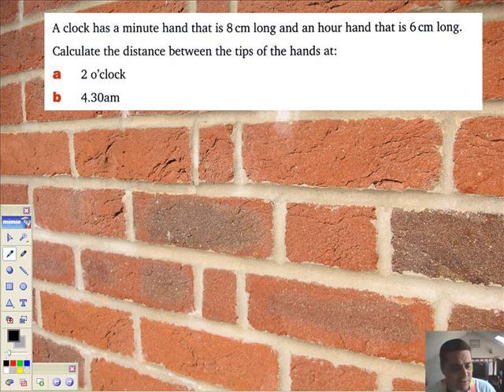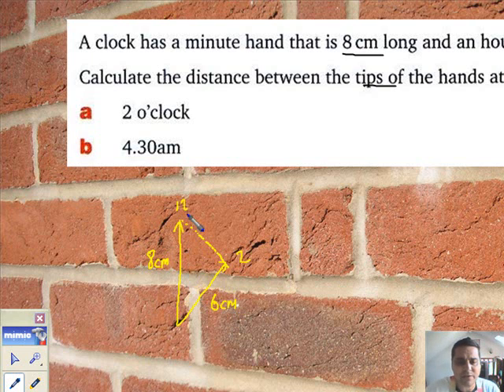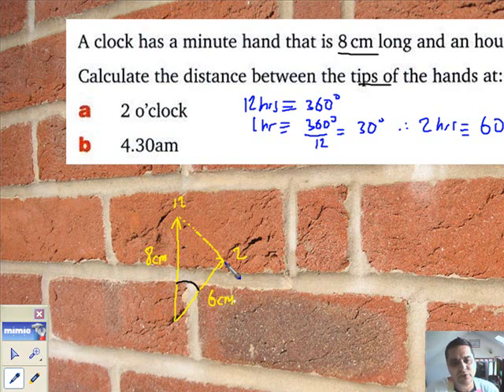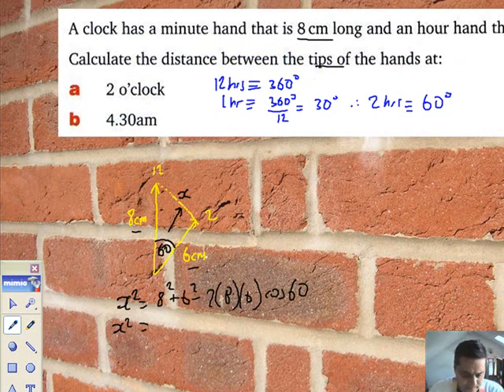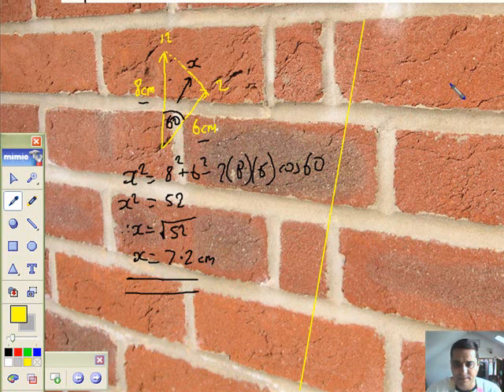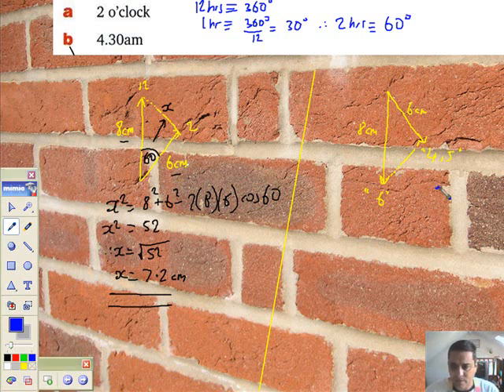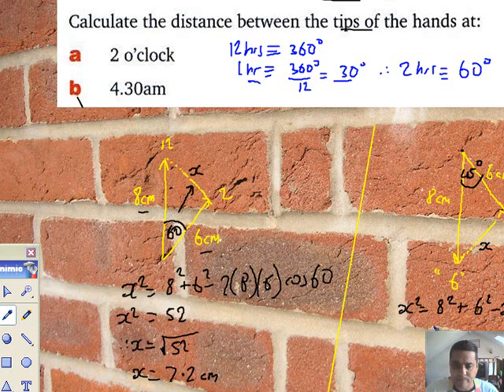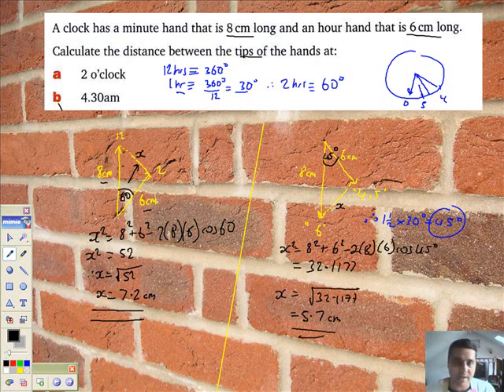u3 h 22.2.3